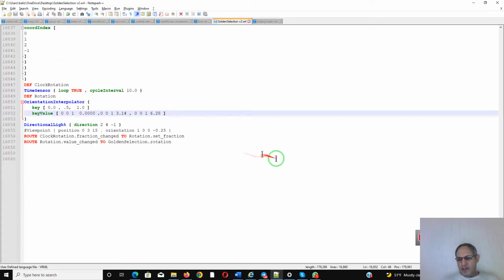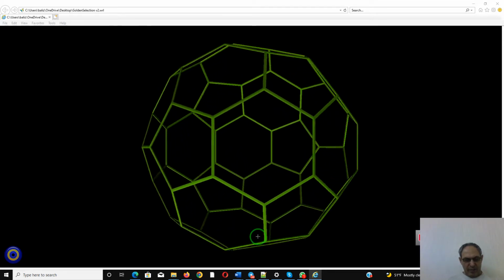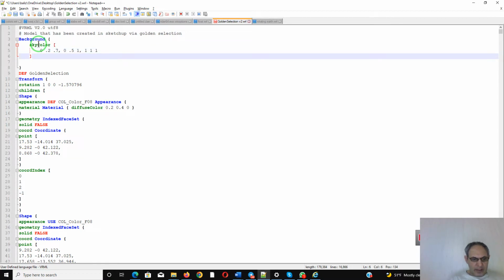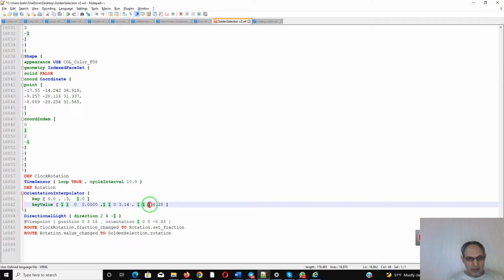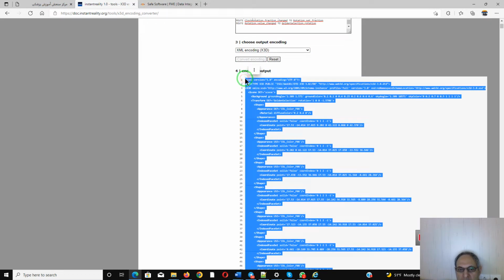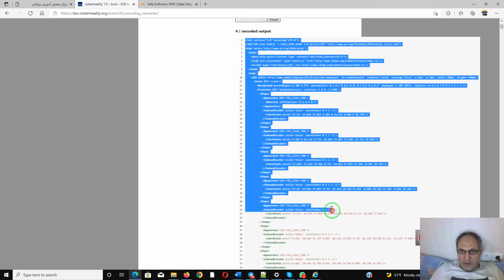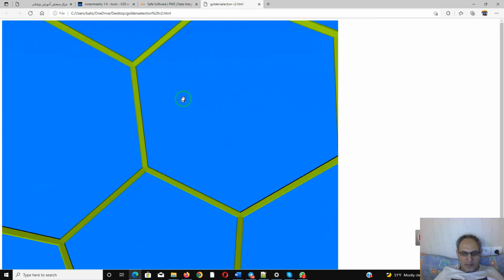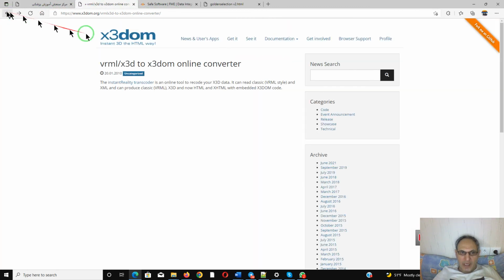Sketchup & Golden Selection part3 skp2vrml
conversion process from skp to vrml and x3d abd html5